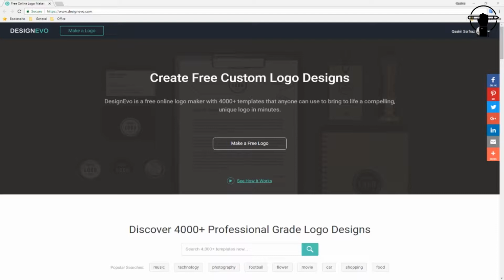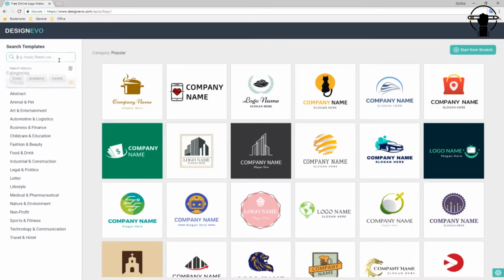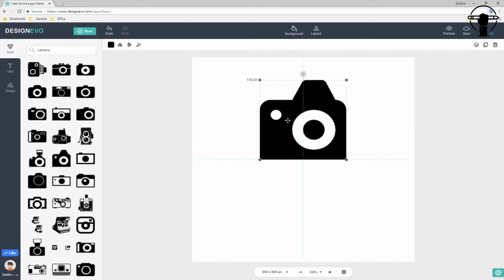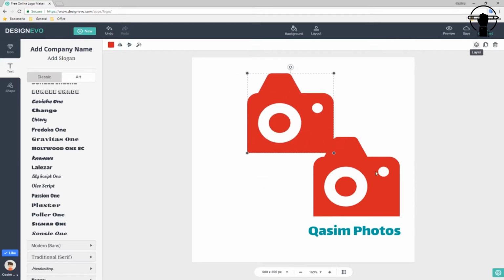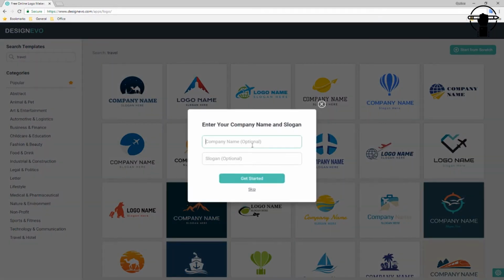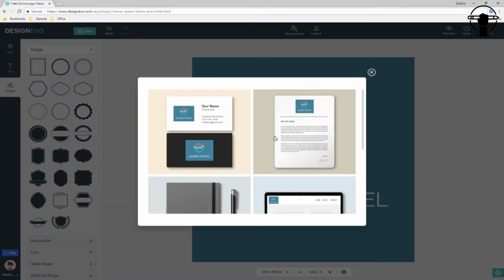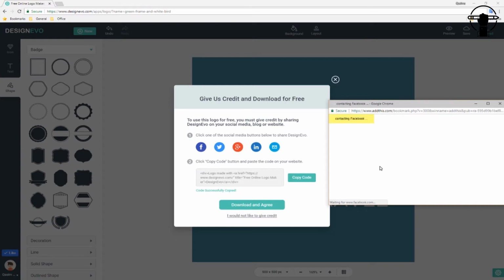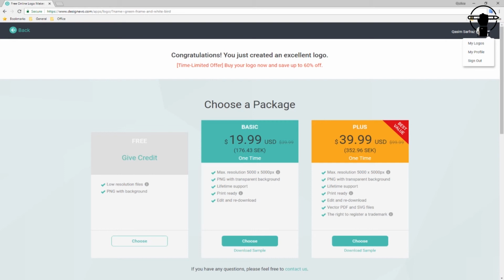A professional logo maker - DesignEvo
DesignEvo is a multi-platform (web-based, mobile app, desktop) logo maker that lets users create logos for free.  It is a graphic design tool and specialized in making professional logos.

DesignEvo provides 4000+ logo templates for your inspiration. All these designs are fully customizable. You can edit it freely with millions of vector icons, stylish fonts, and delicate images.

__/OUR LINKS\__